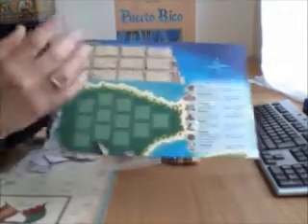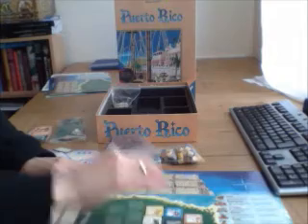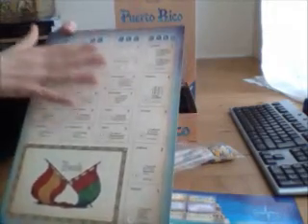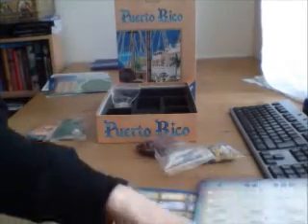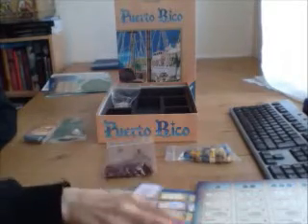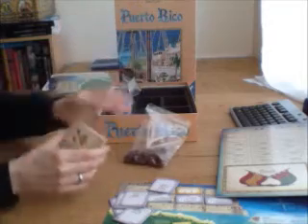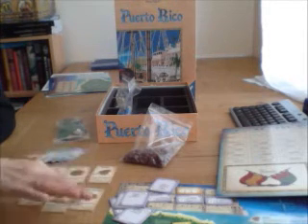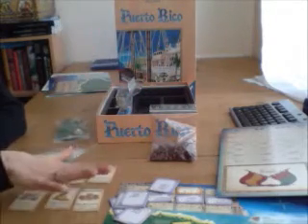Puerto Rico - the boardgame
For an excellent teaching video on the board game Puerto Rico, please visit Scott Nicholson's channel: